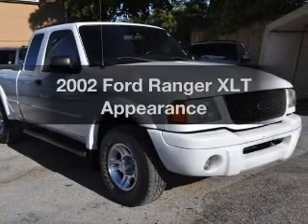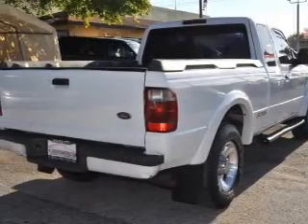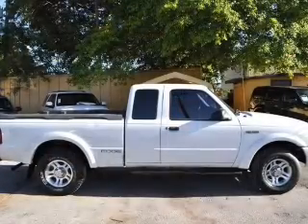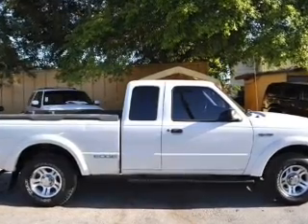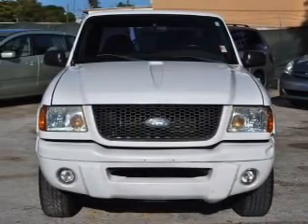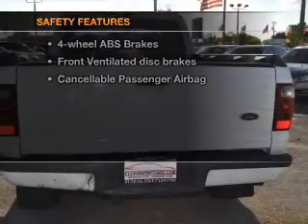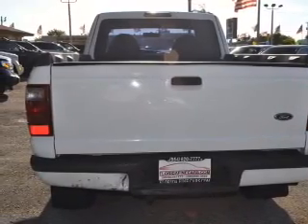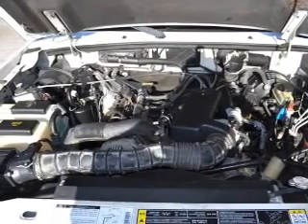2002 Ford Ranger - Hollywood FL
Year: 2002
Make: Ford
Model: Ranger
Trim: XLT Appearance
Engine: 3.0 liter 6 cylinder 12 valve
Transmission: Automatic
Color: White
Mileage: 108265
Address:
1027 South State Rd 7